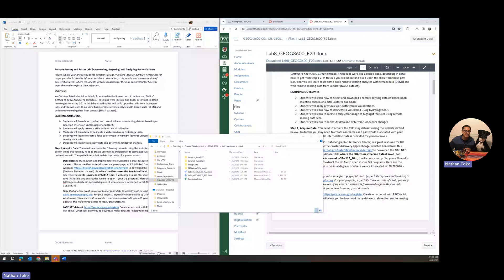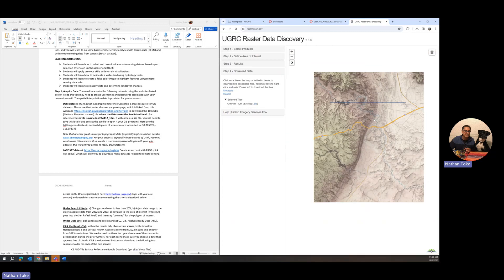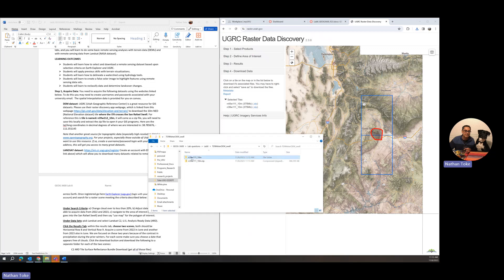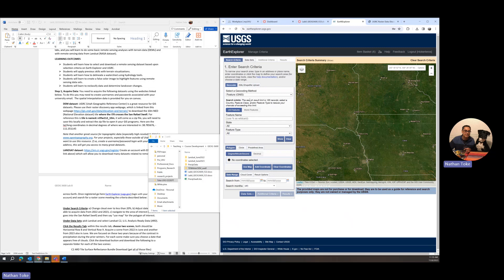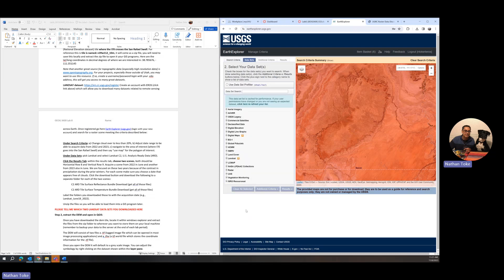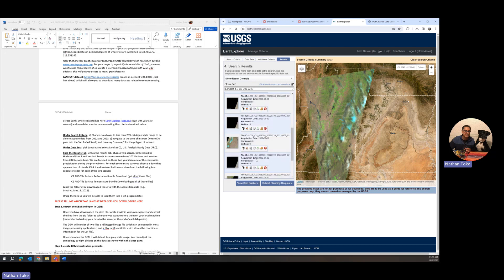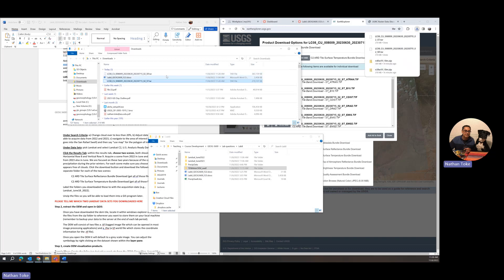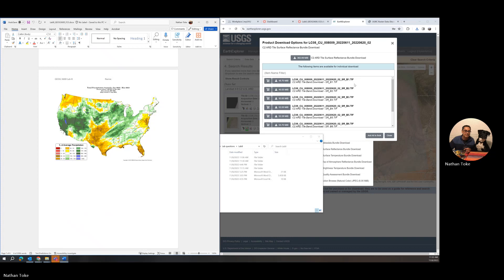Lab 8 Part 1 Downloading DEMs and Landsat Data 20231108 110727 Meeting Recording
GEOG 3600 Lab 8 Part 1 - Downloading DEMs and Landsat Datasets (UGRC and Earth Explorer)